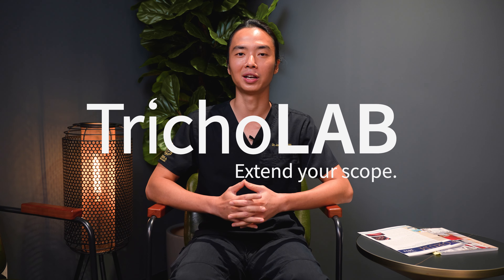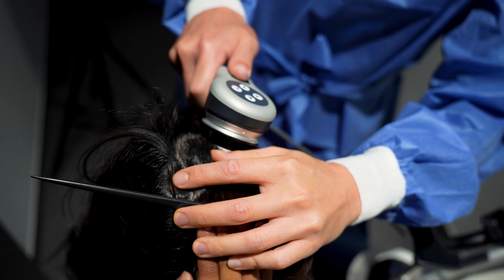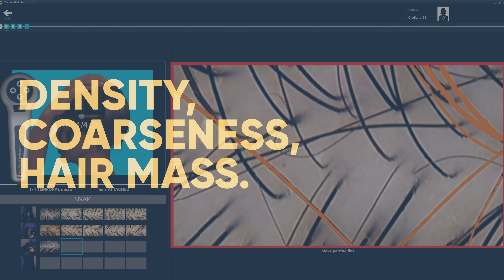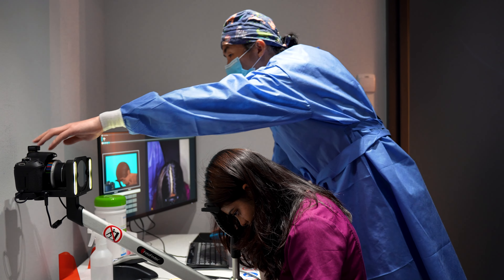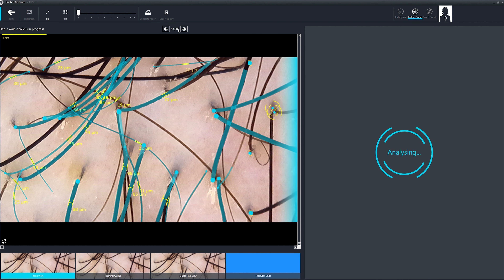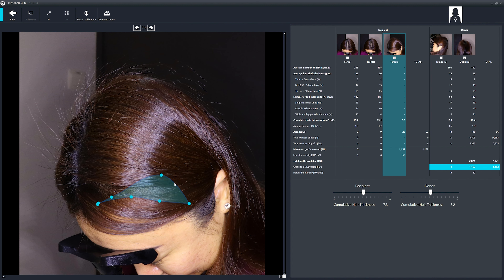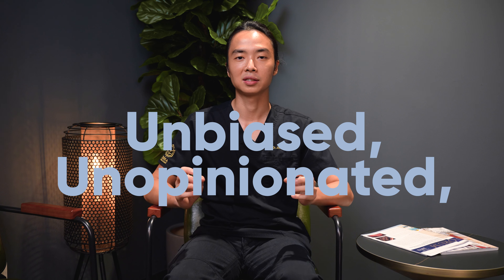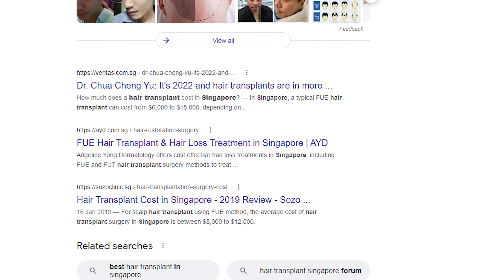Tricholab Studio - The Unbiased Hair Transplant Consultant (Hair Talks by Terra Medical)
Using FotoFinder imaging technology, Tricholab Studio takes hair research, clinical trials for hair imaging, as well as the assessment and consultation of hair and scalp disorders using Tricholab Transplanner to a whole new level in terms of accuracy and convenience.

Terra Medical uses Tricholab for the benefits of the automatic computerized image analysis and it serves as an unbiased Hair Transplant Consultant powered by Artificial Intelligence.